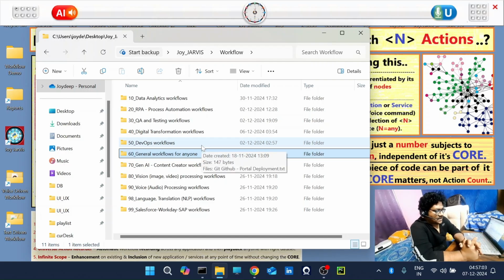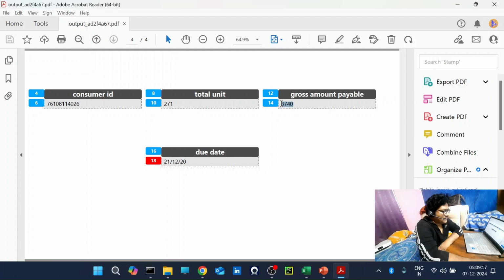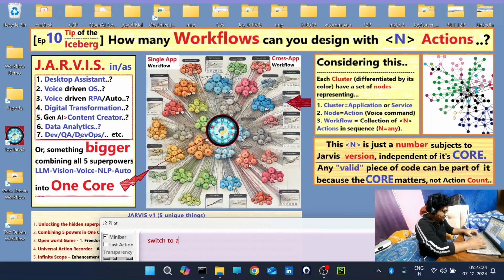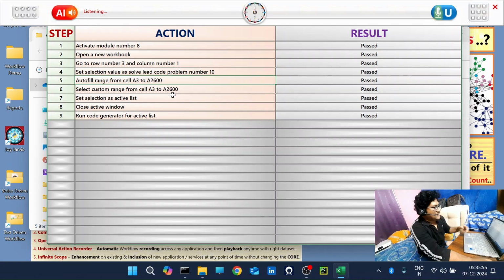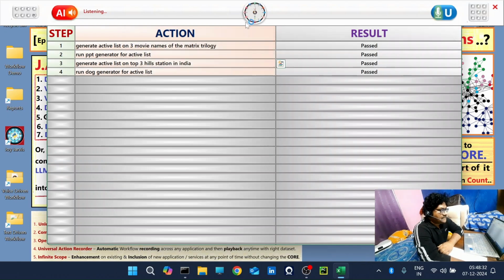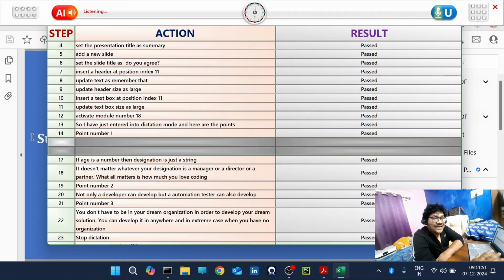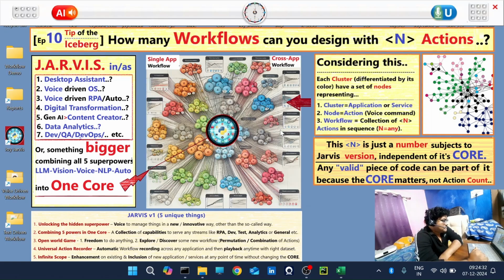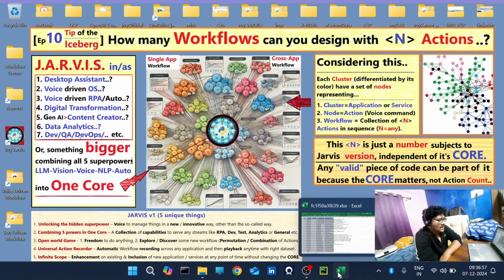[The Climax] See the 'tip' of Iceberg.. Can you (fore)see the Iceberg?